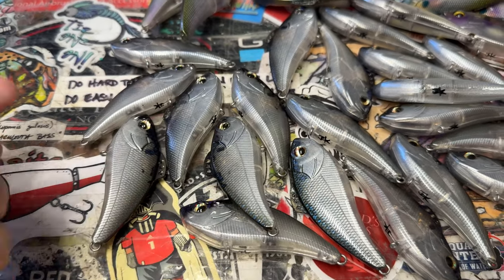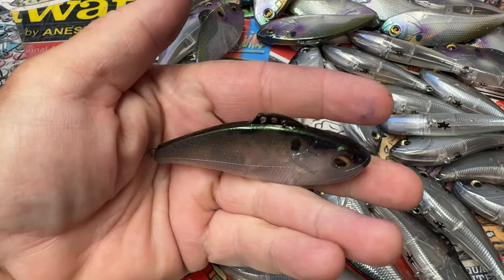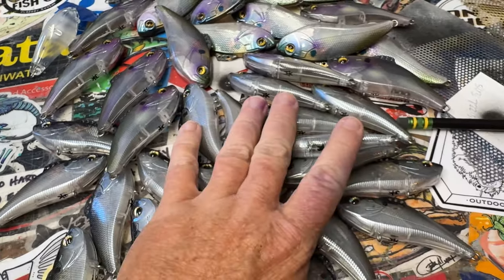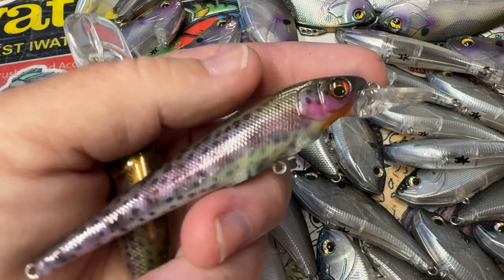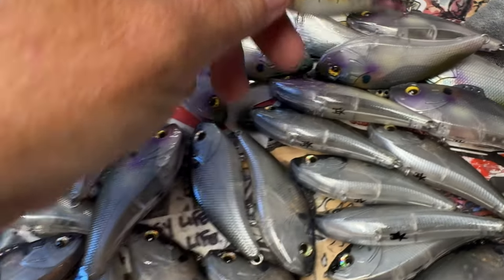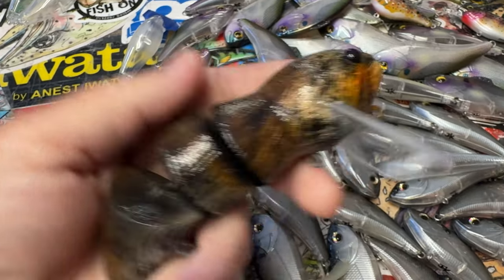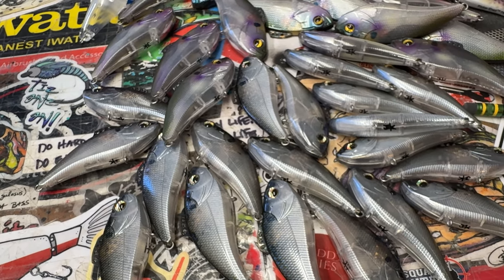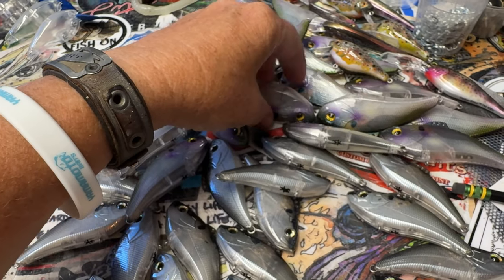workshop update 17 june 2024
Respirators:
3M (Large)
3M (Small)